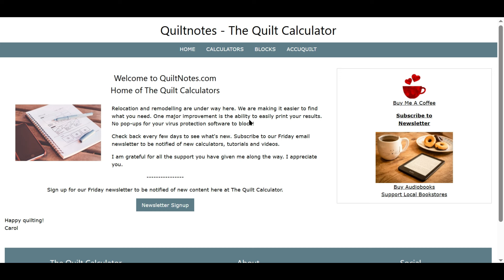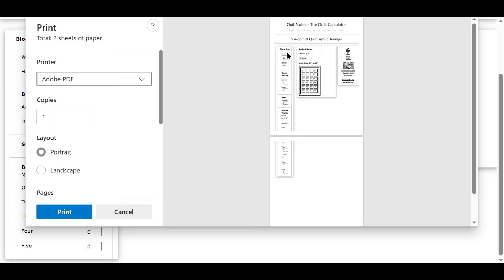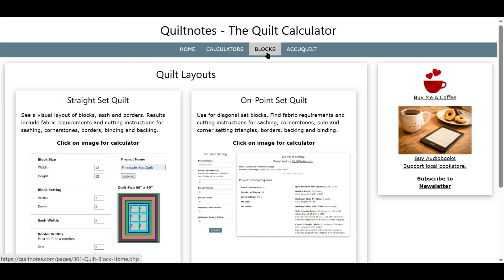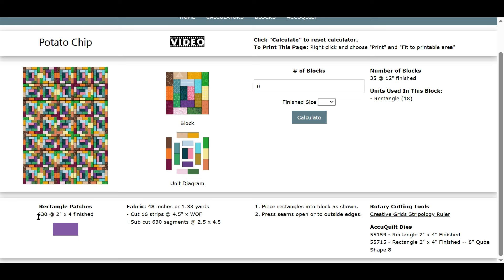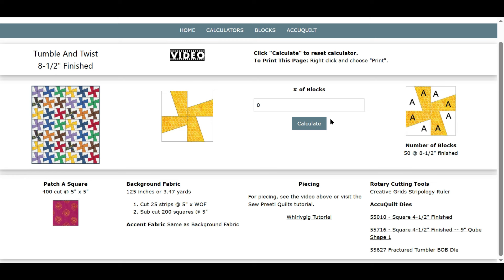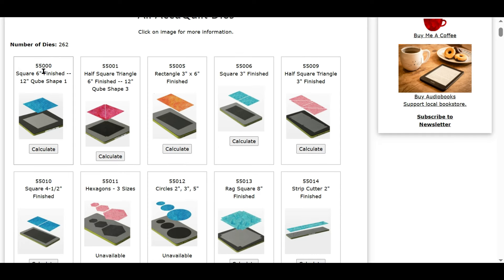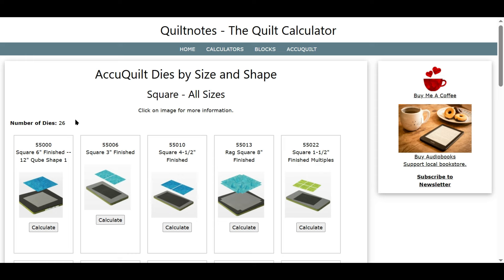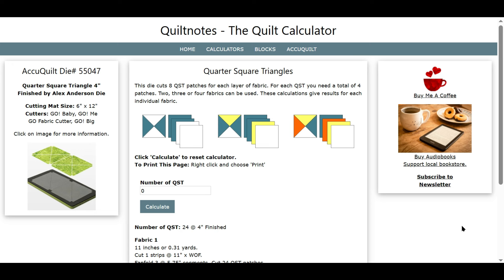The Quilt Calculator - Take A Look At Us Now!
Check out the new look and feel and all the other new goodies on the website.